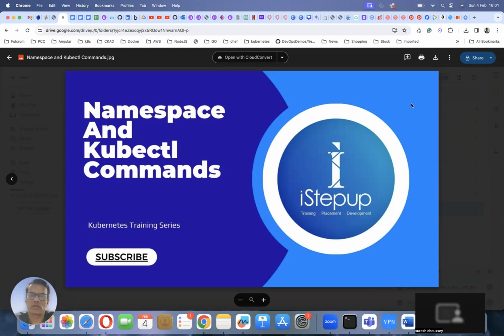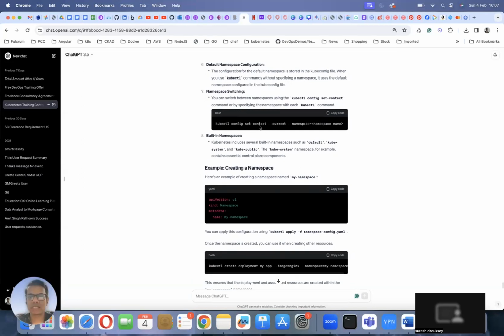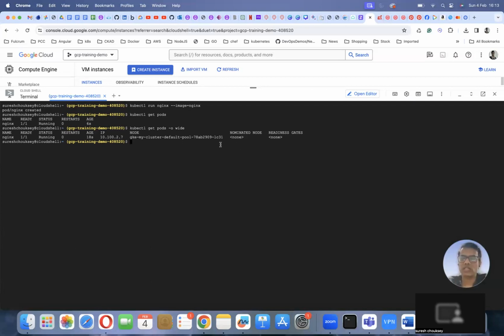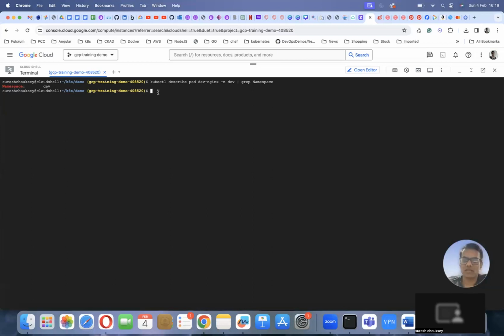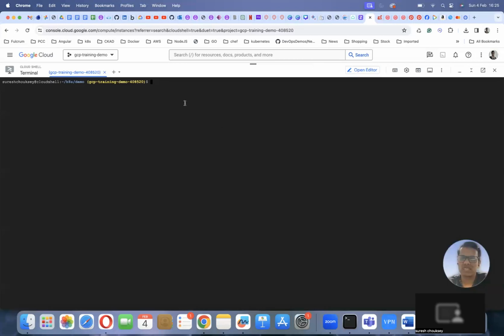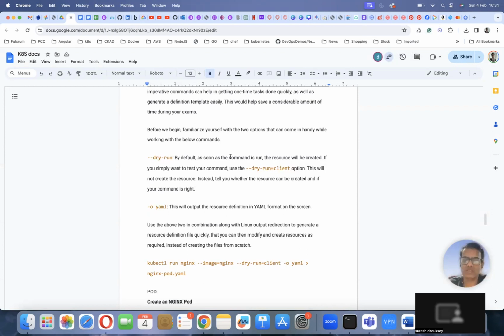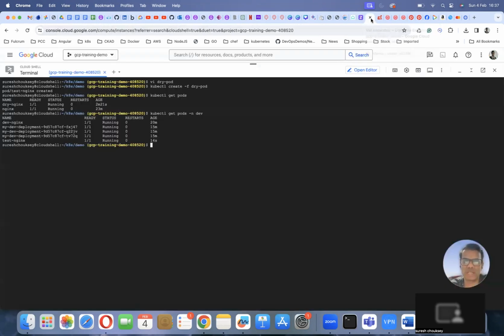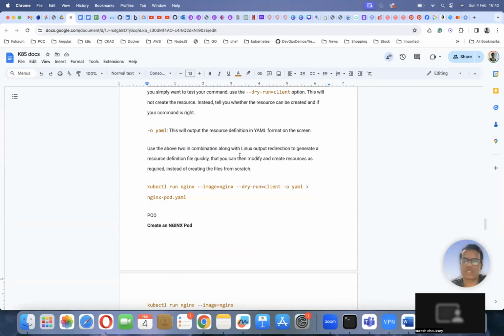Kubernetes Training Series - Namespace and Kubectl Commands